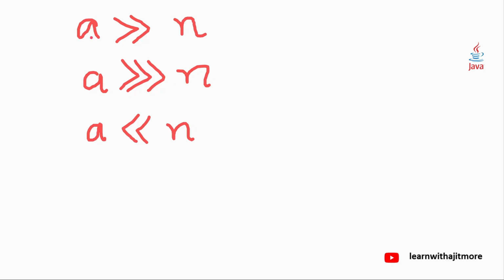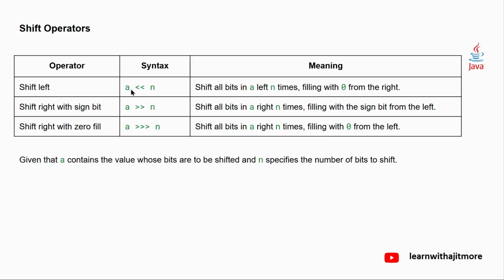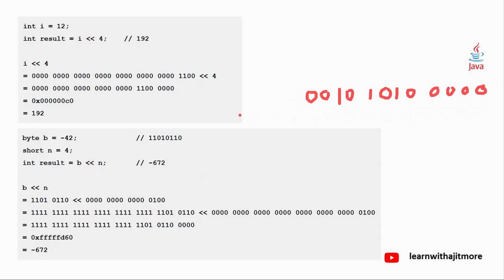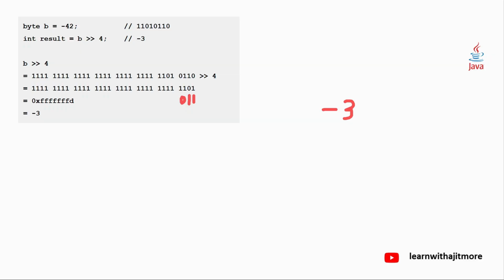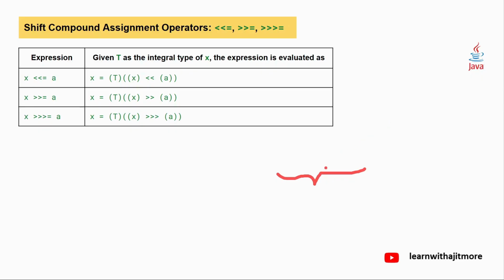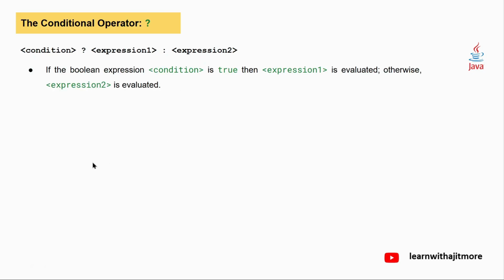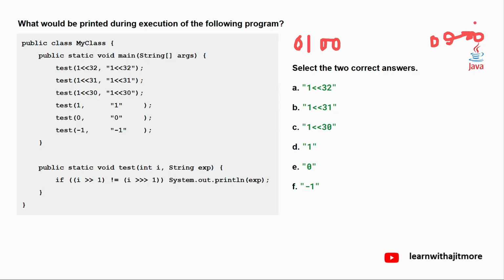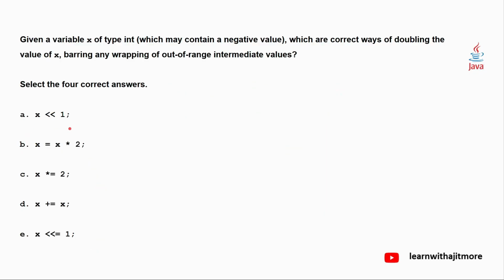Java Fullstack Development (Lecture #14)